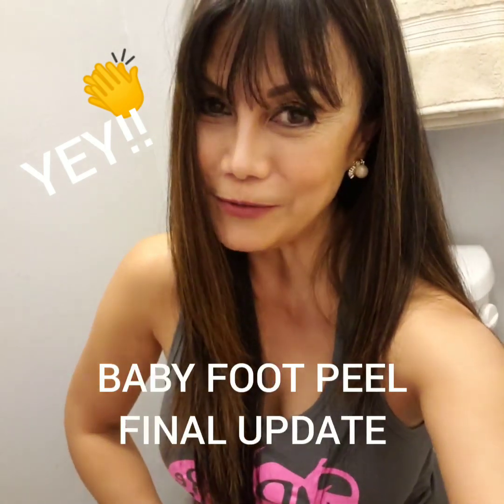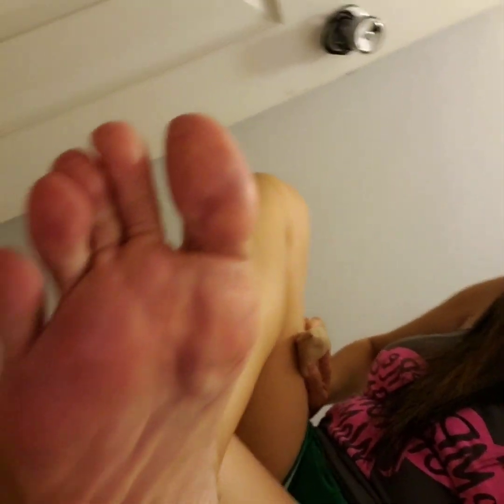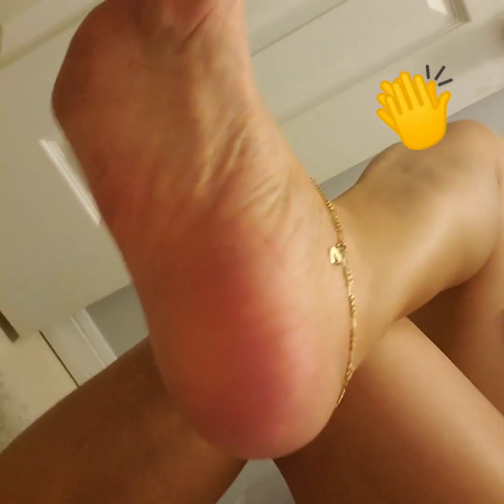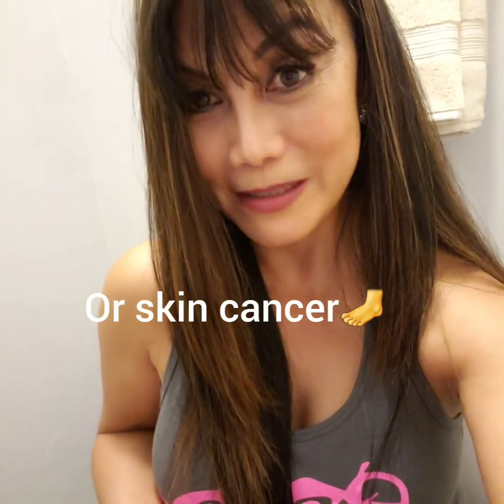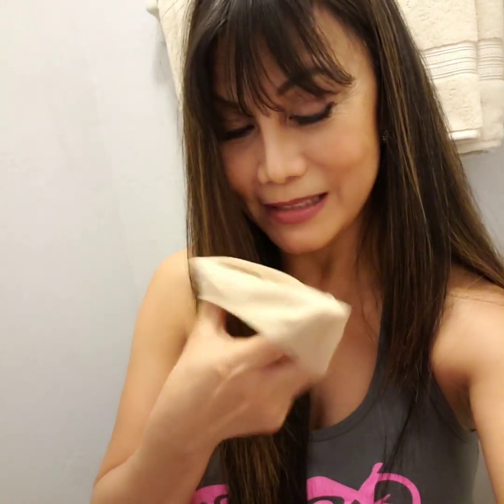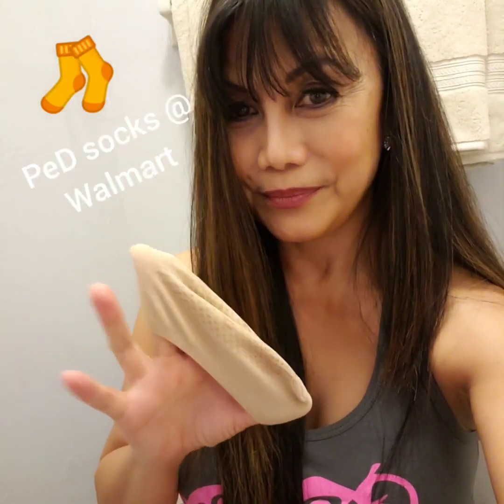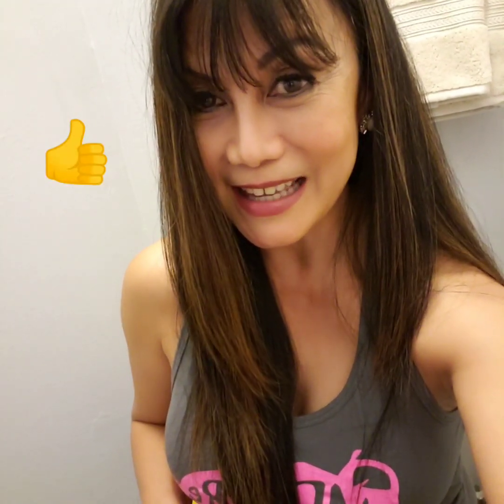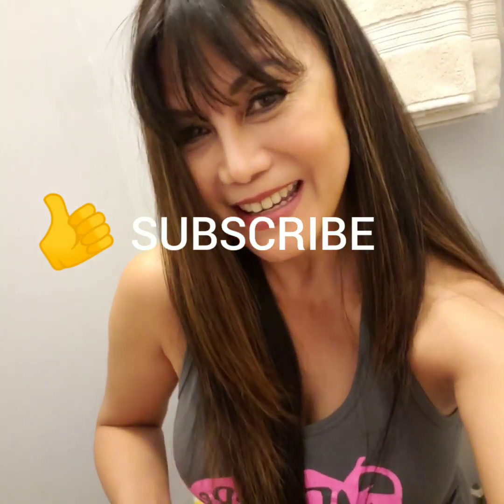** Final update on Baby foot peel 🦶**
Watch to the end to see the stages of feet peeling 👣🙂